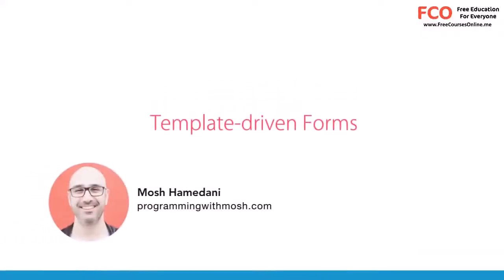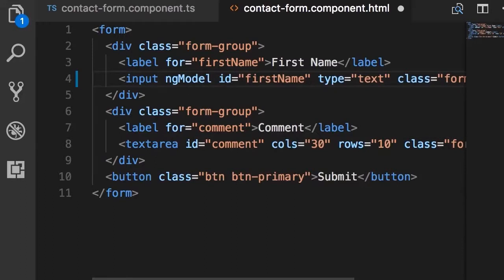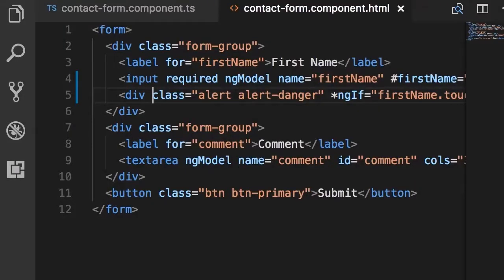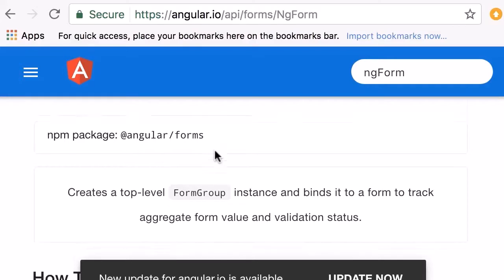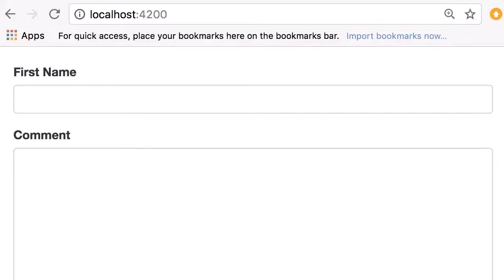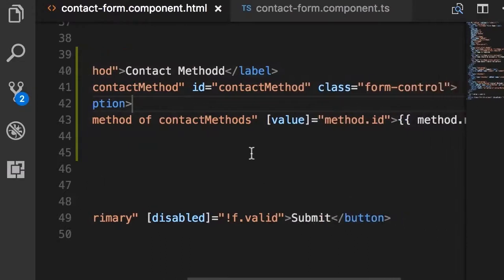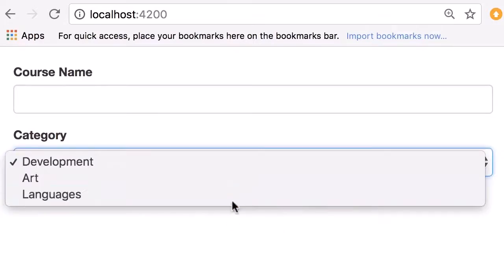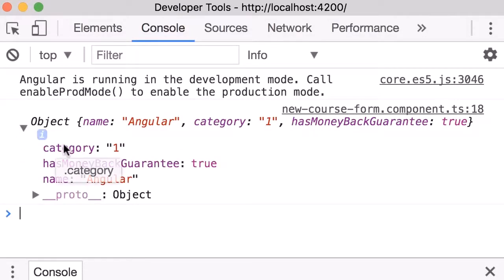7 Template form